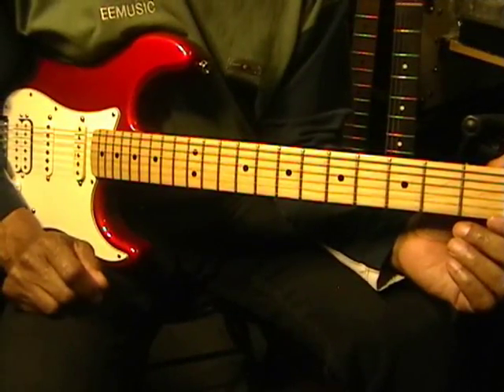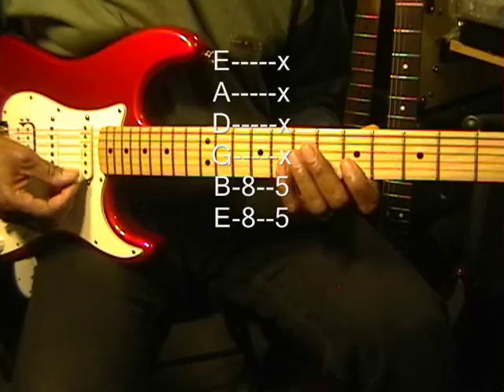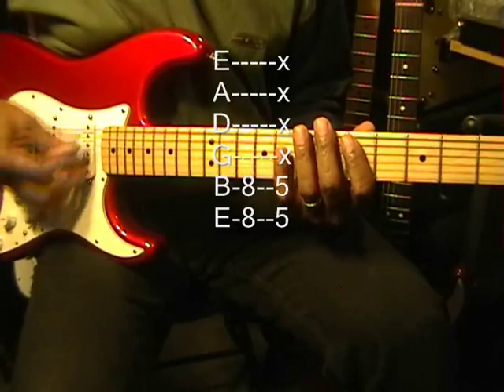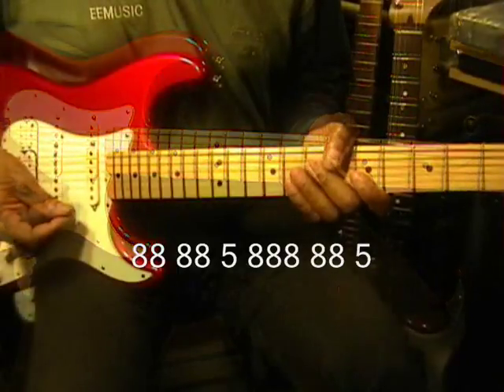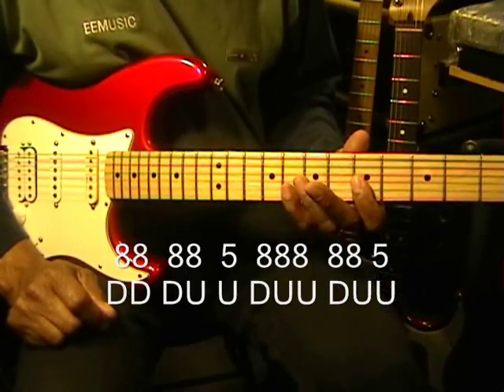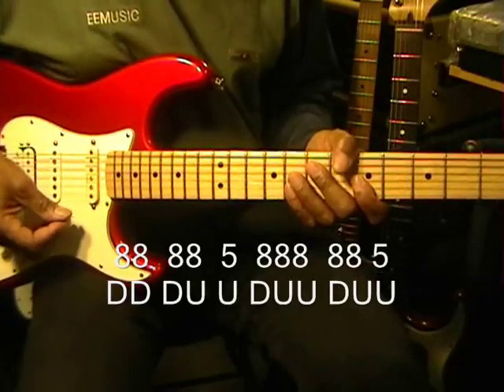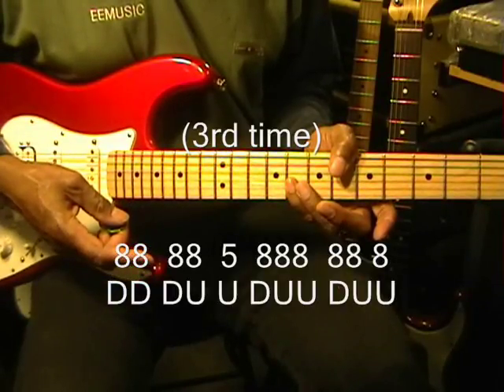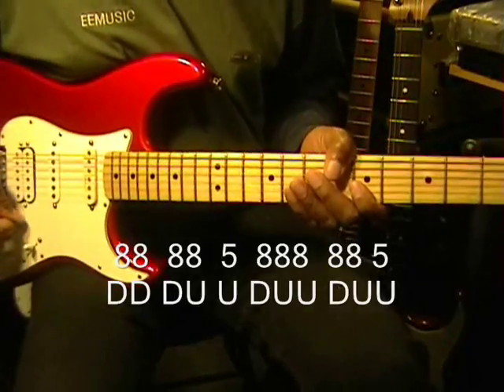BAD Michael Jackson Style Funky R&B Strumming GUITAR LESSON